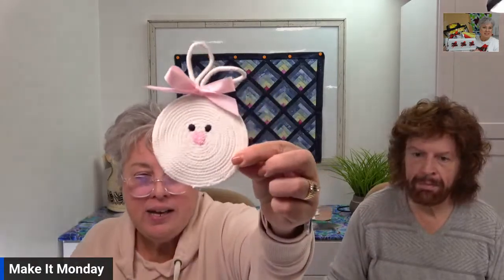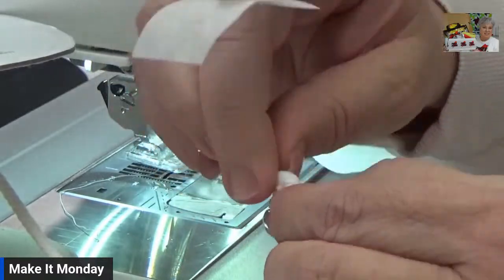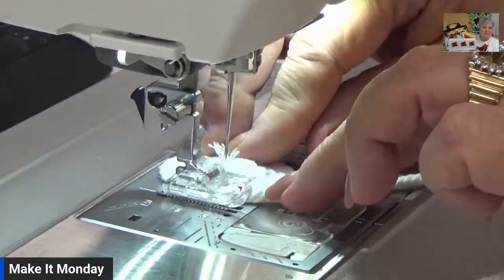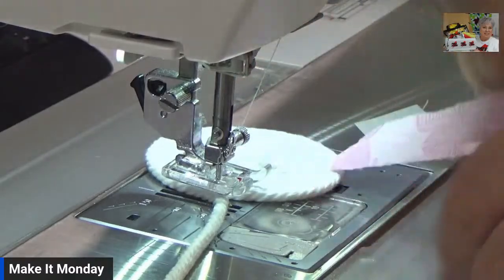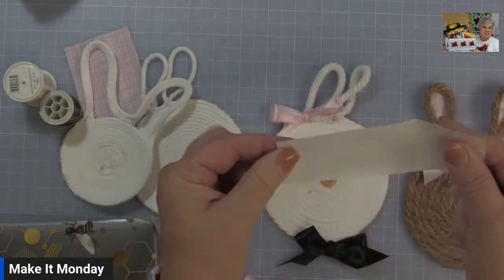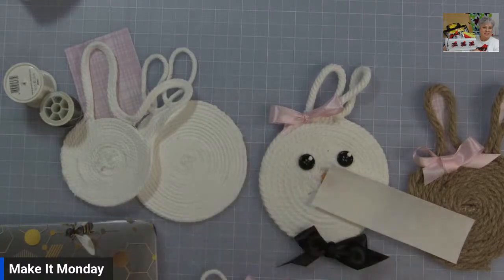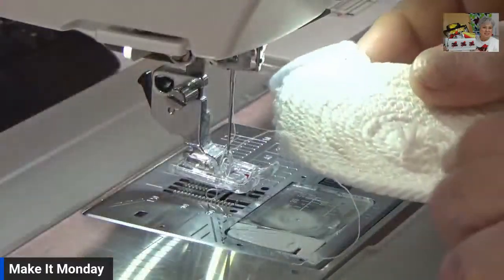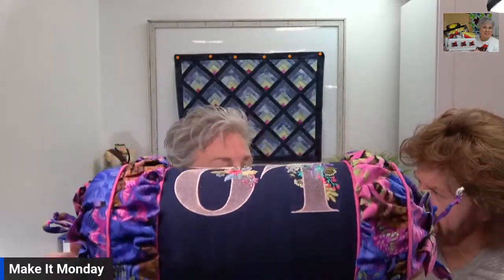Rope Bunny Coaster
Easy just as fun as making rope bowls, these cute rope coaster with floopy ears are perfect for spring.  Join Amy and Jim and see some variations of ropes and cords to use.